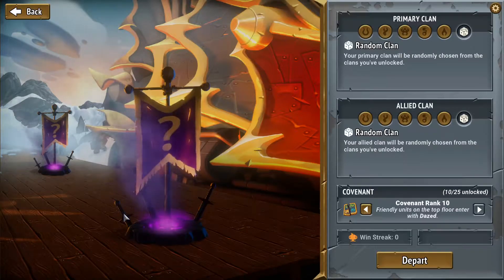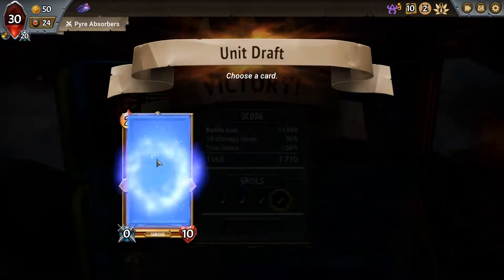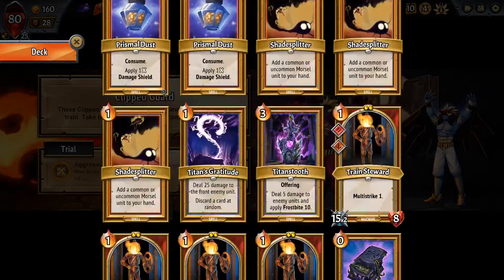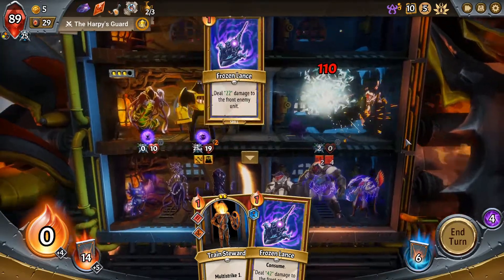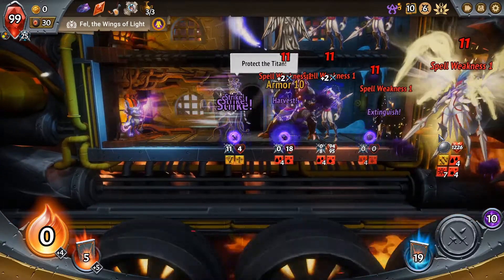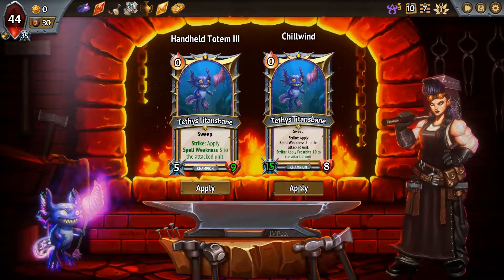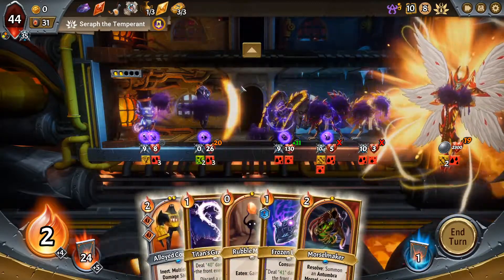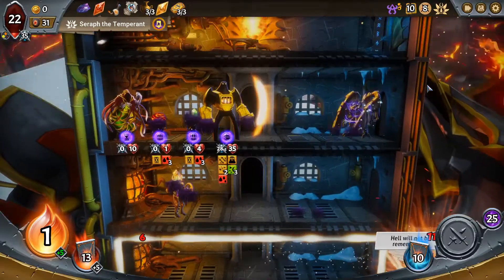Monster Train - Episode 18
Rougelike Deckbuilder - thats my jam, so let play!